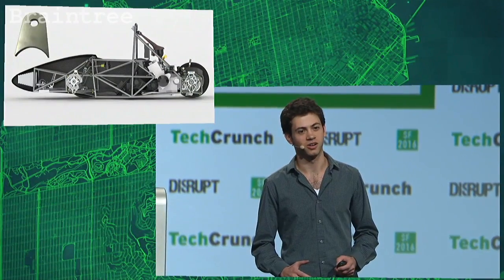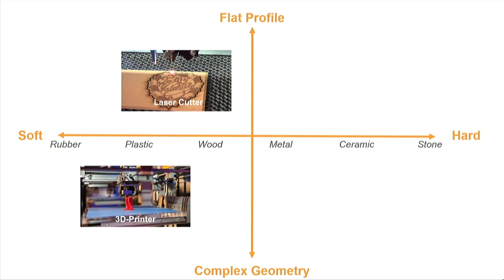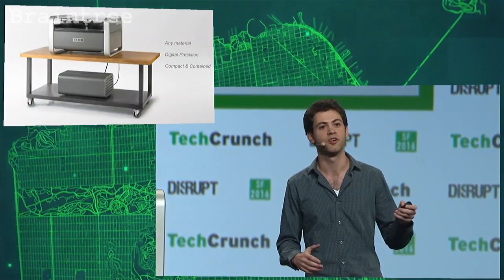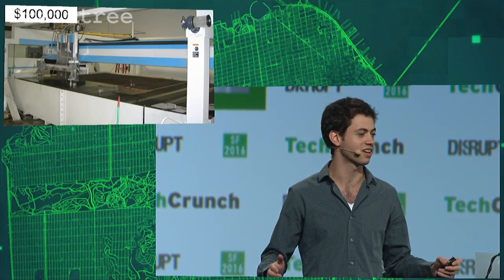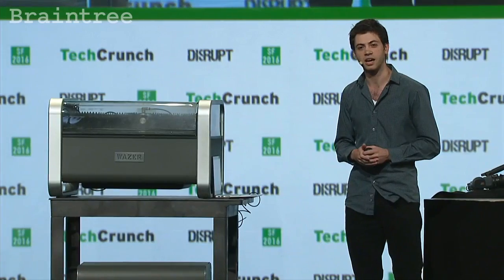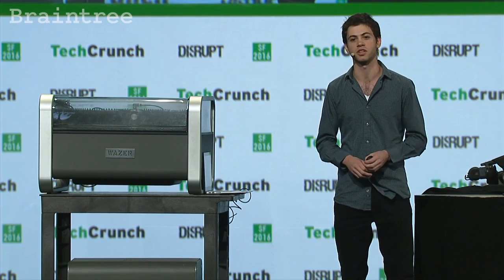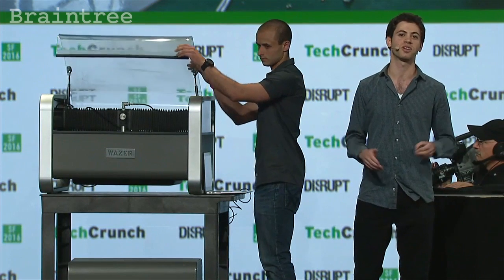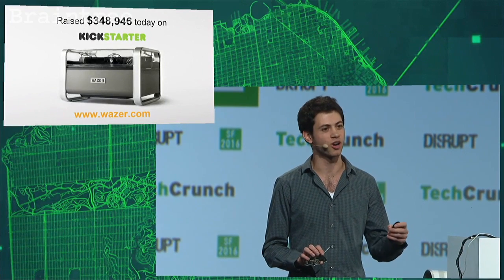Cut Anything with Wazer at Disrupt SF Startup Battlefield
Wazer presents an affordable, desktop-scale waterjet cutter that slices through materials that other technologies like lasers and CNC mills can't cut.